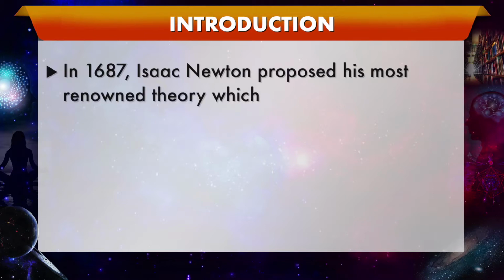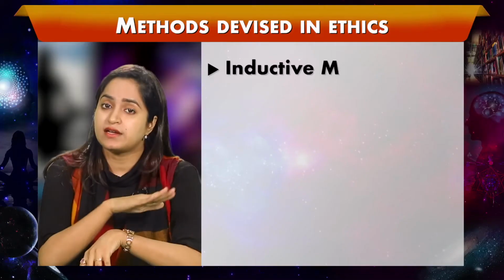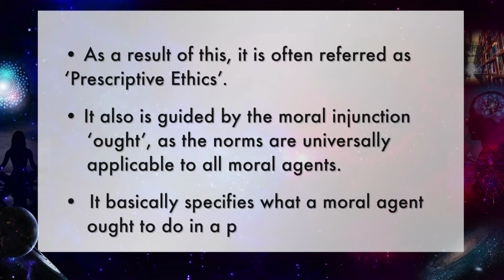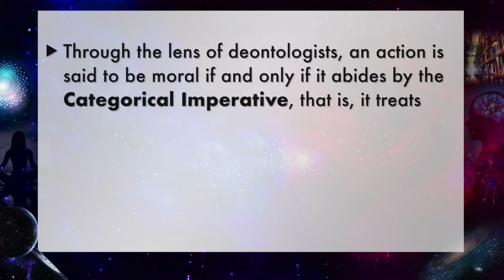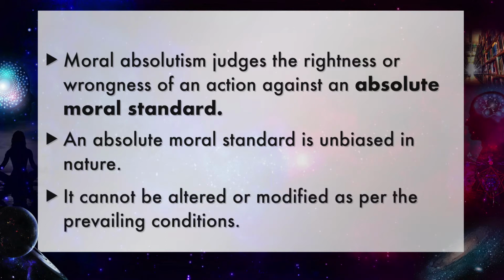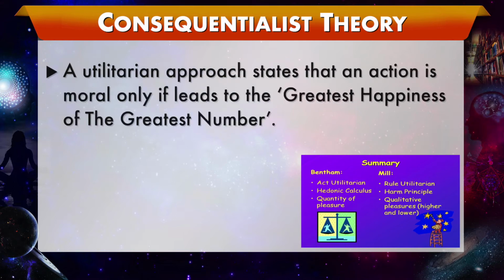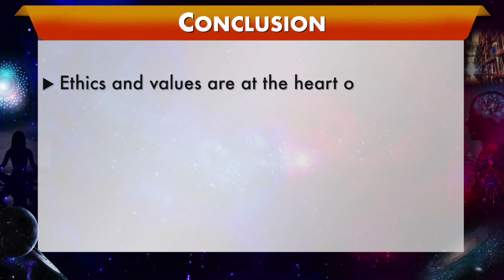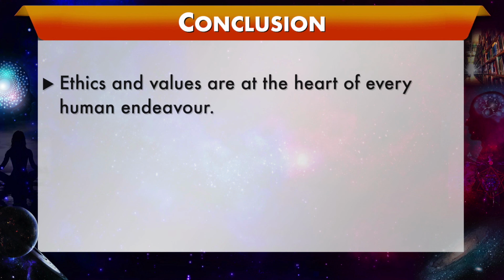M20_Therories of Normative & Applied Eithics: Western Perspective Chapter 1